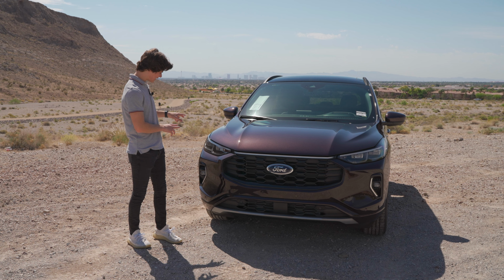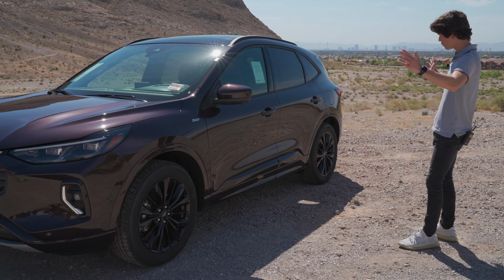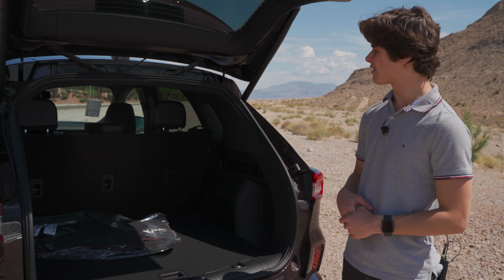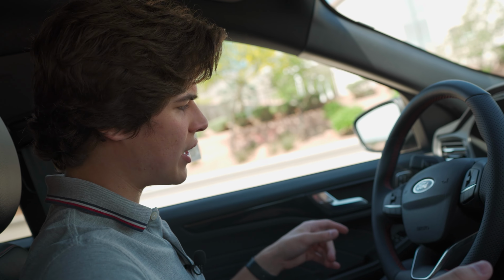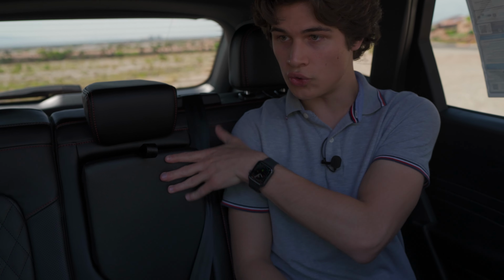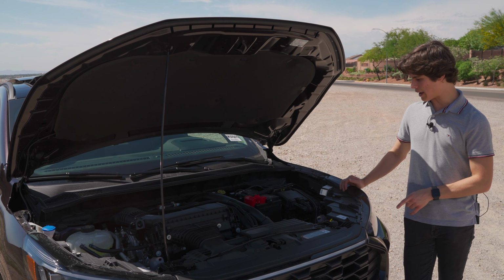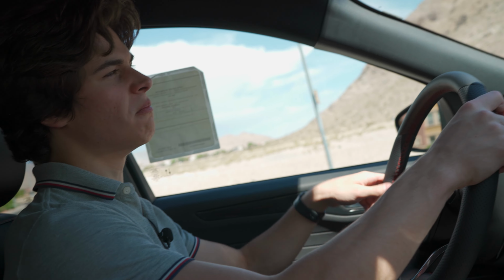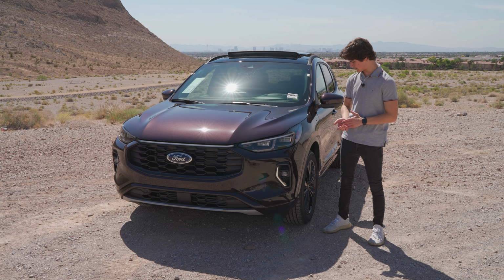Exploring the 2023 Ford Escape: A Comprehensive SUV Review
Welcome to our in-depth review of the highly anticipated 2023 Ford Escape! In this video, we explore the innovative features, remarkable performance, and exceptional versatility that make the new Ford Escape a top contender in the compact SUV market. Join us as we delve into the impressive design, advanced technology, spacious interior, and fuel-efficient engine options that set this vehicle apart from its competitors. Whether you're an adventure seeker or a city dweller, the 2023 Ford Escape is sure to captivate your senses and elevate your driving experience. Don't miss this comprehensive review as we take you on a thrilling journey through the incredible capabilities of the all-new Ford Escape!